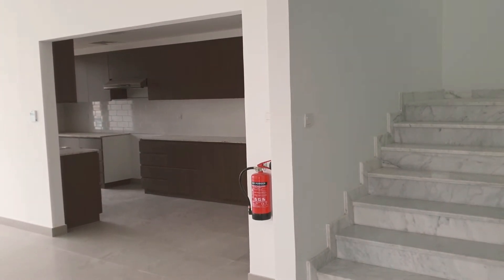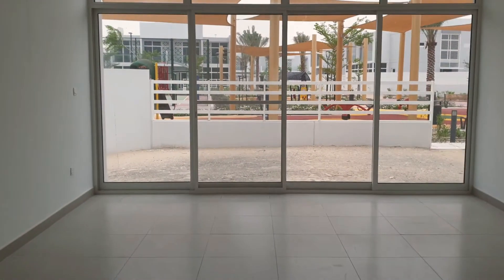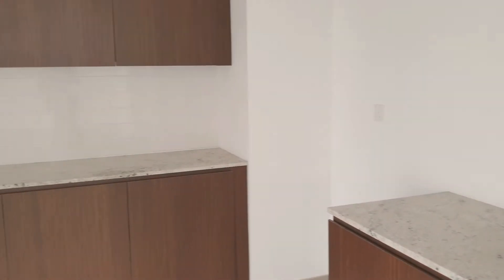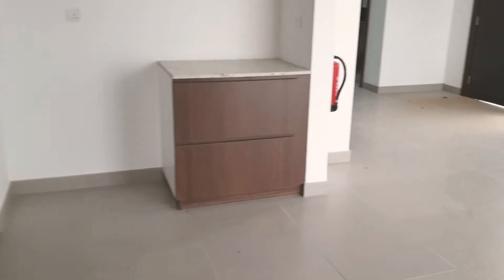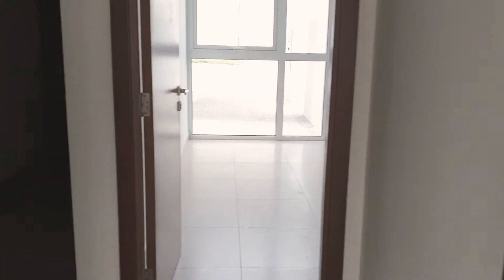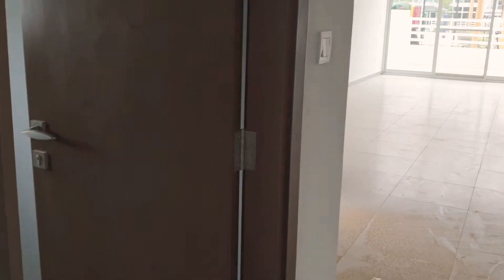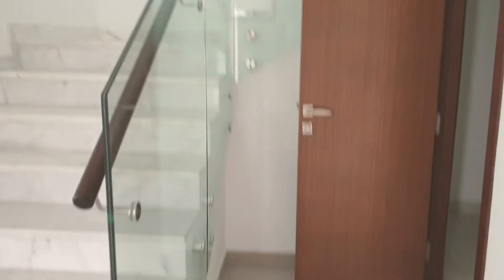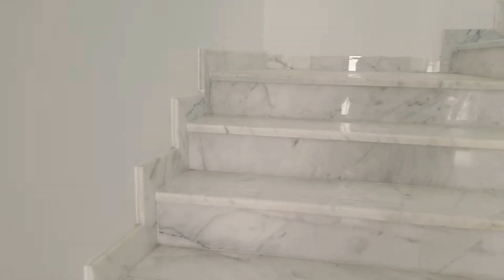5 BR ARABELLA 2 CORNER UNIT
ONLY 16 5 BR IN ARABELLA 2
BUILT UP AREA 3068 SQ FT
PLOT 3622 SQ FT
CORNER FACING A BIG GARDEN
MY NAME MOUNIRA ABBOUD
Specialize in villas and Townhouse in Dubai Land Area, Investment deals.
Villa specialist with excellent knowledge

Discover Dubai's finest realestate deals with Mounira Abboud. Elevate your lifestyle with bespoke luxury real estate solutions and unmatched expertise. Let's turn your dreams into addresses.